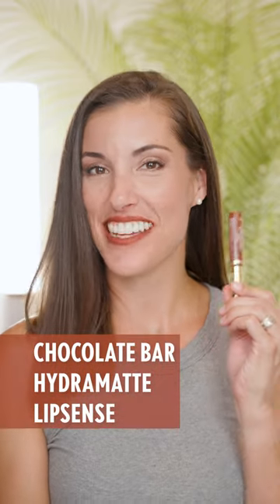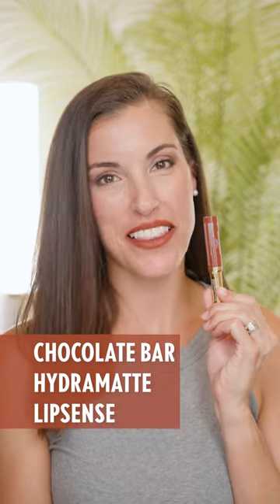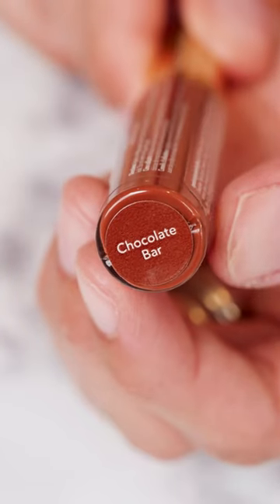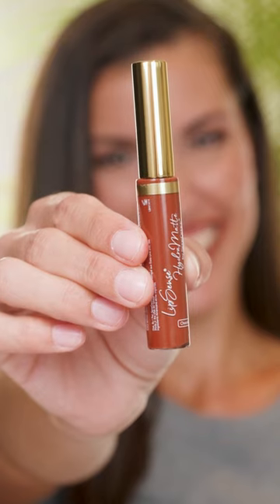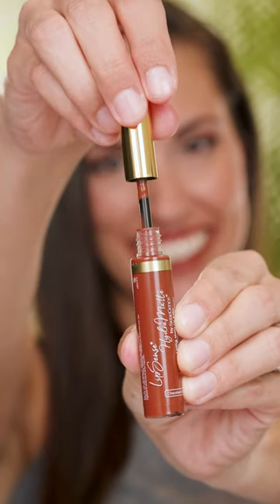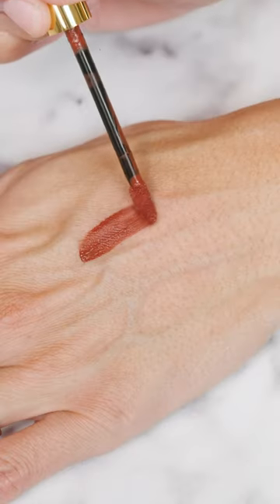Chocolate Bar HydraMatte LipSense | SeneGence Product Highlight